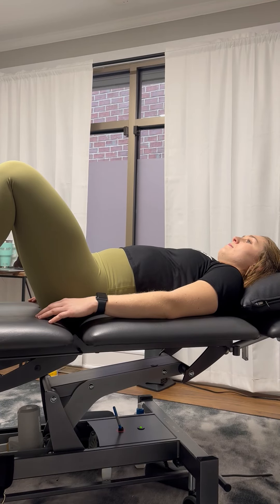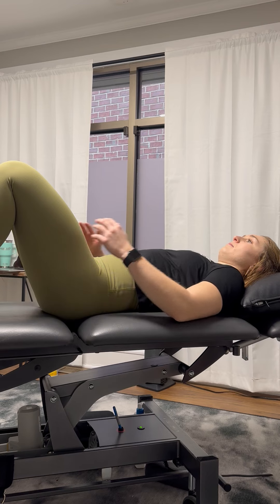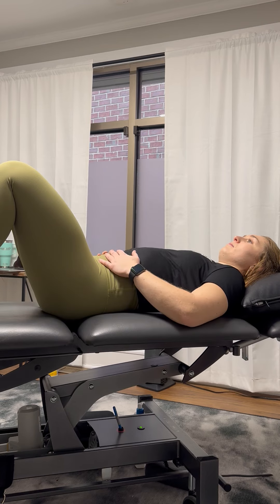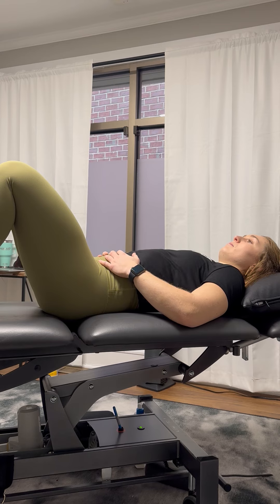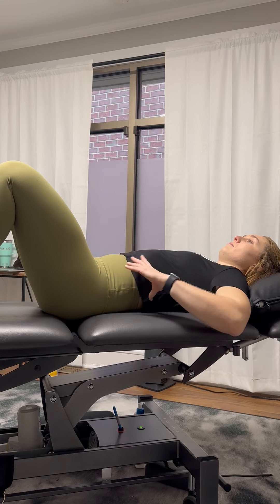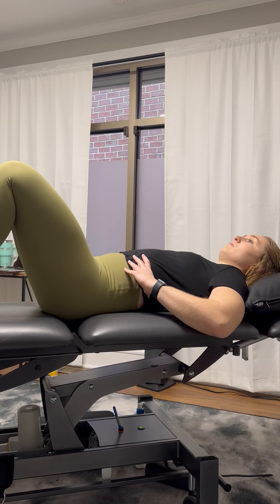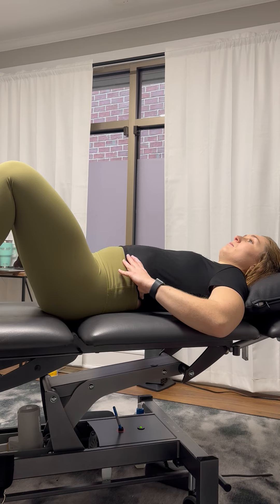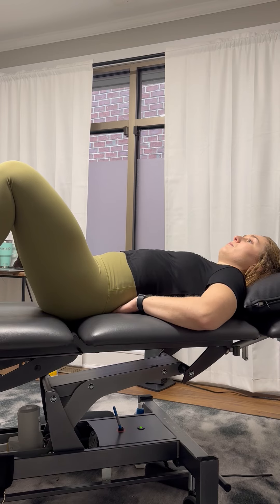Diaphragmatic Breathing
ONWARD ATLANTA’S MISSION:
Eliminating pain and maximizing performance for active individuals in the Greater Atlanta area! This is Performance Physical Therapy!